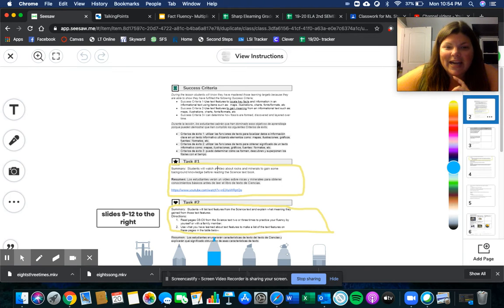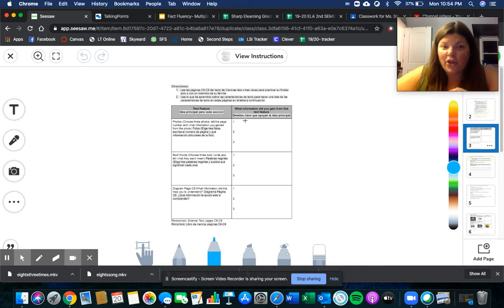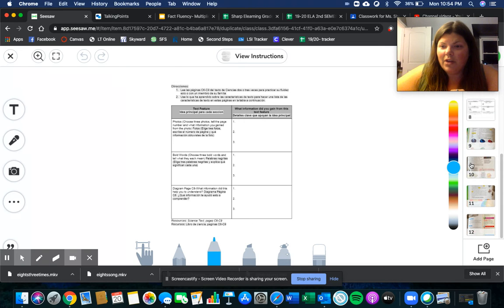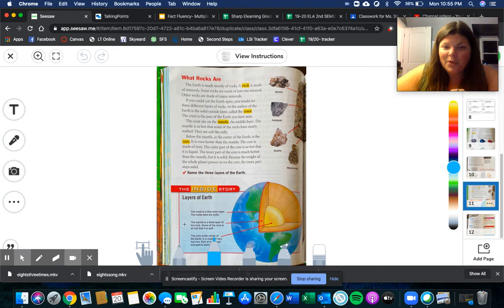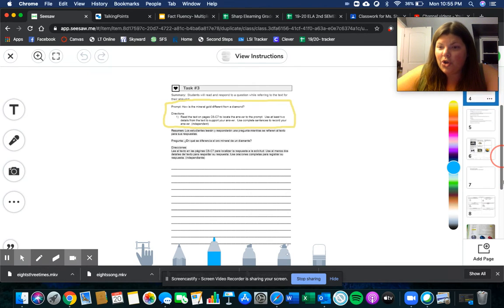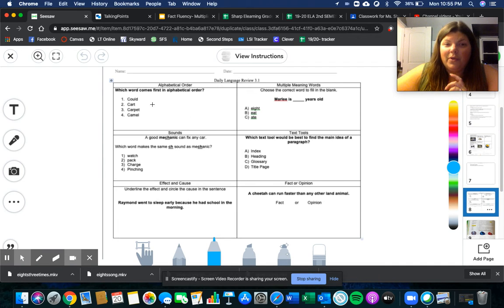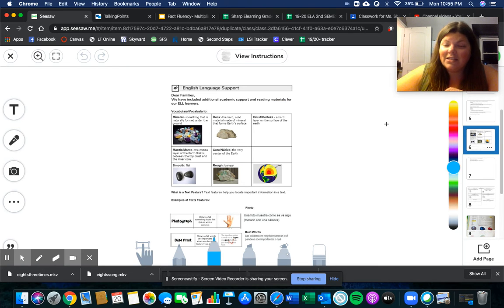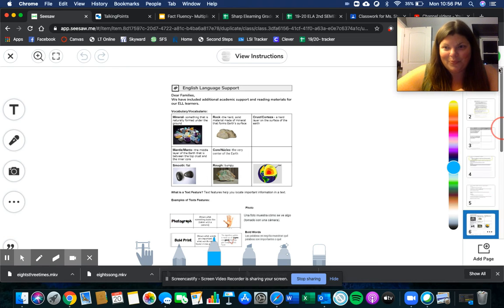Morning Message 4-21-20